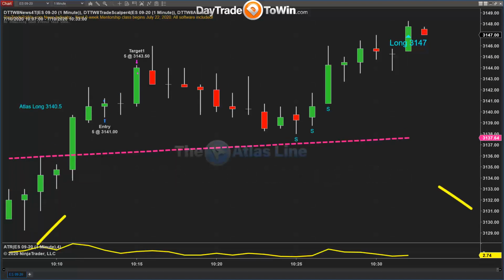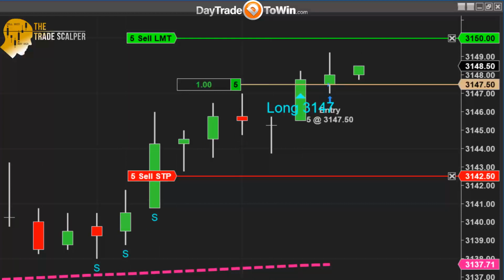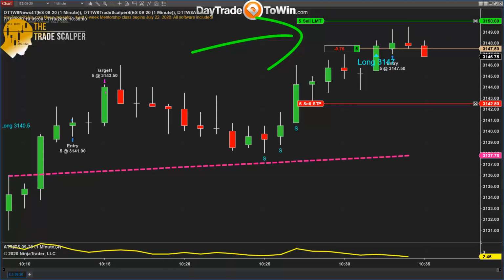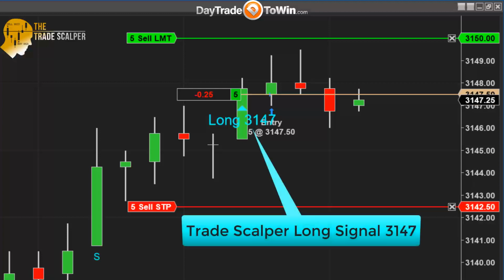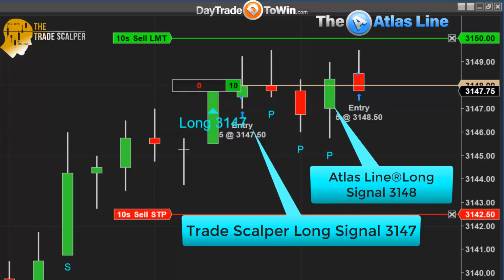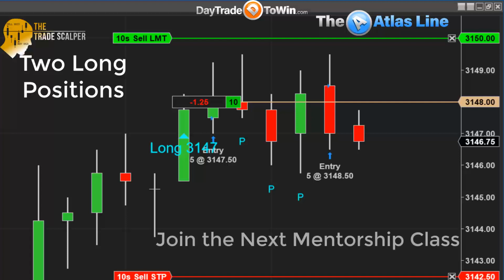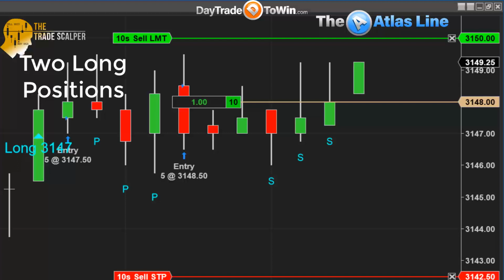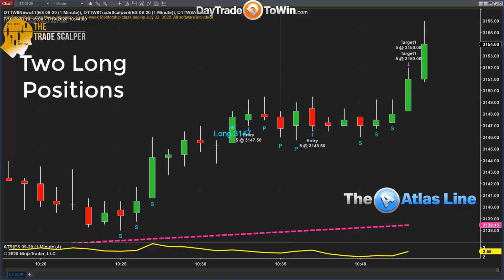Do This, Exactly Like Pro Traders - Adding Positions + Multiple Signals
For Experienced Traders Only! - Adding Positions